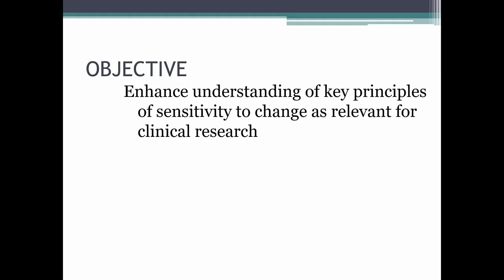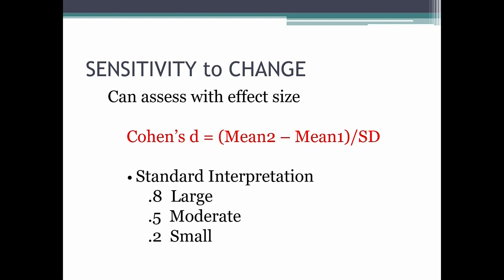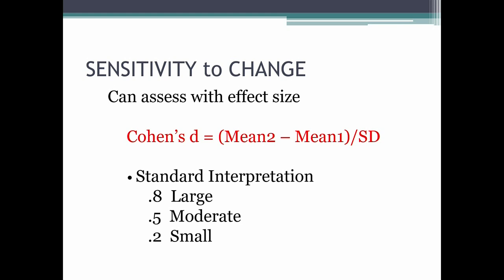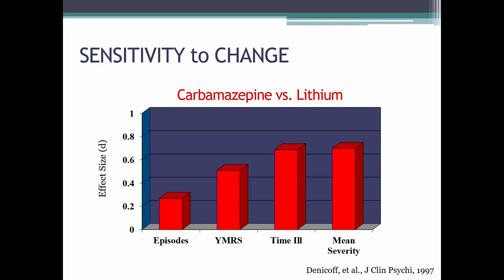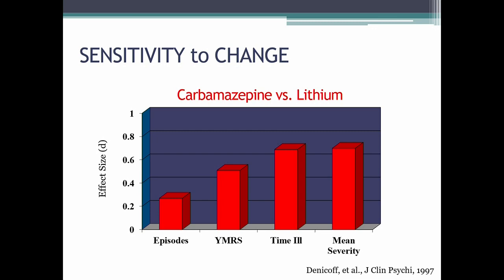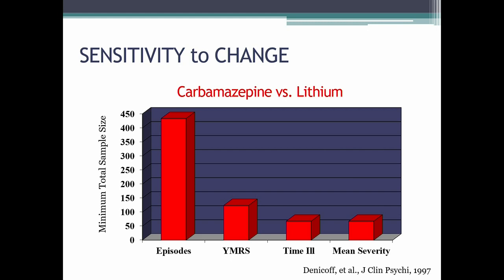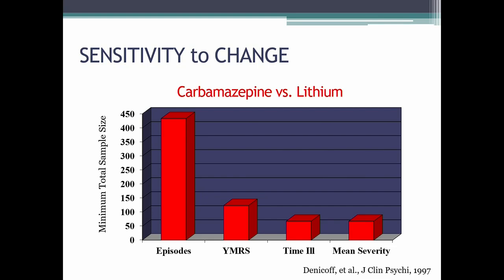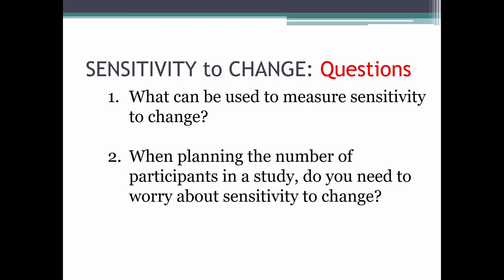IPPCR 2018: Measurement Part 3: Sensitivity to Change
The Introduction to the Principles and Practice of Clinical Research (IPPCR) is a course to train participants on how to effectively conduct clinical research. The course focuses on the spectrum of clinical research and the research process by highlighting epidemiologic methods, study design, protocol preparation, patient monitoring, quality assurance, and Food and Drug Administration (FDA) issues. IPPCR: Measurement Part 3: Sensitivity to Change

David Luckenbaugh